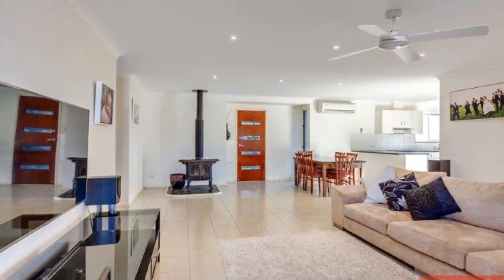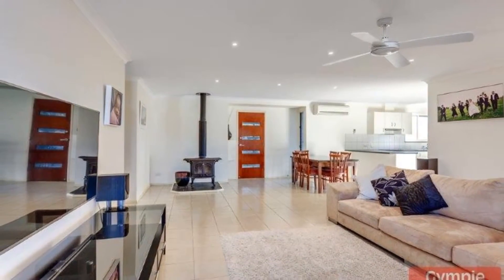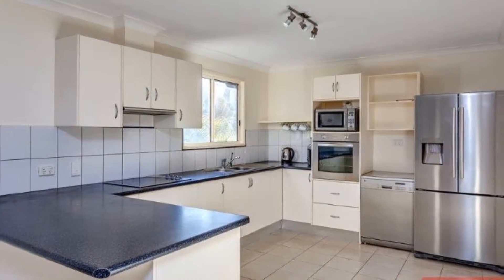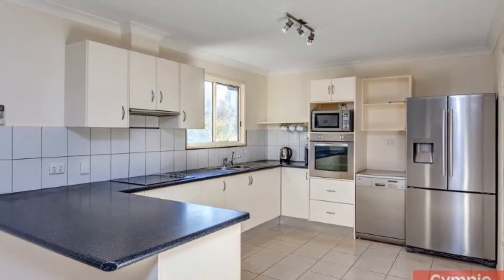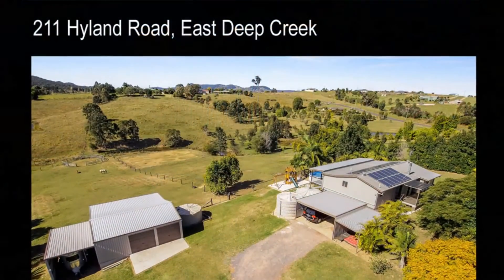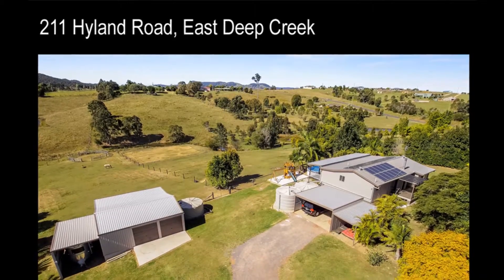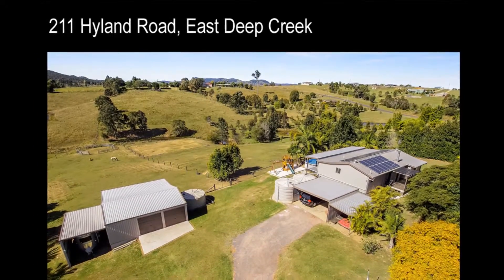211 Hyland Rd, East Deep Creek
Call John McEwan on 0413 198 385